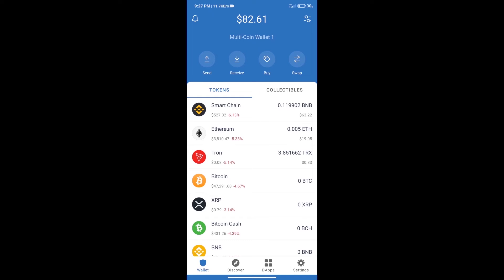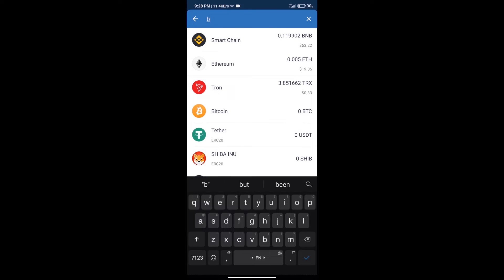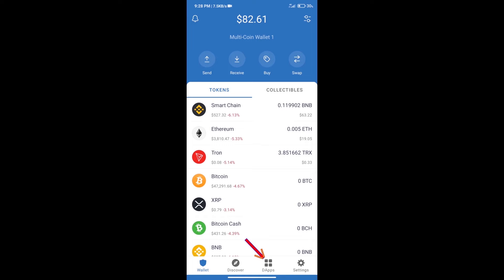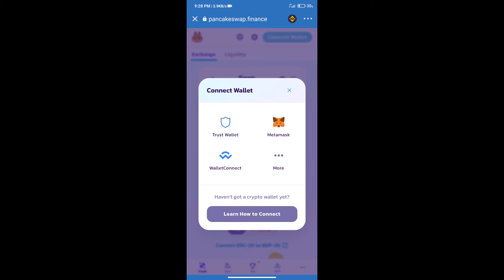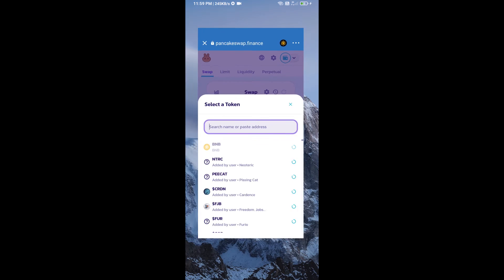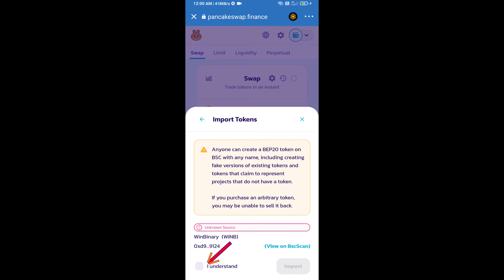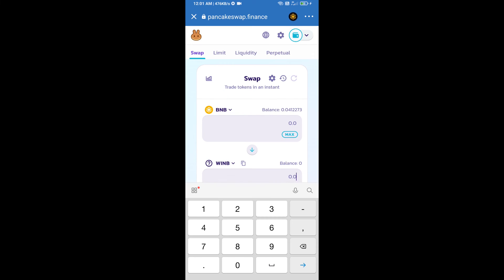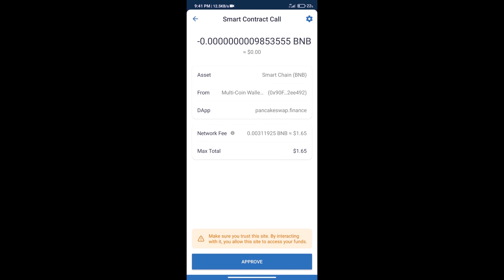How to Buy WinBinary Token (WINB) Using PancakeSwap On Trust Wallet